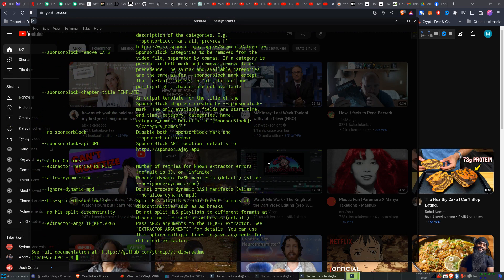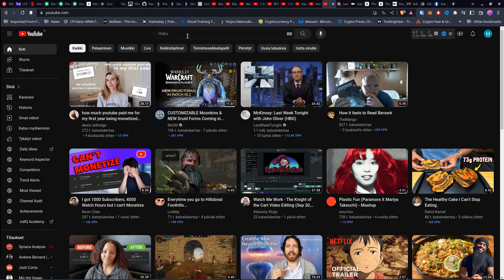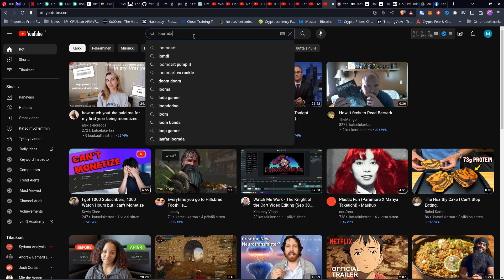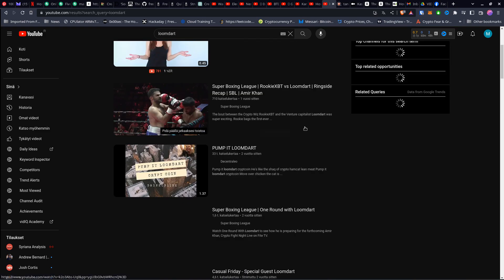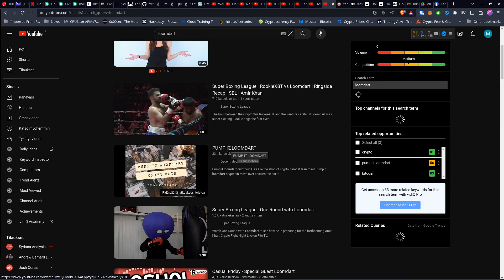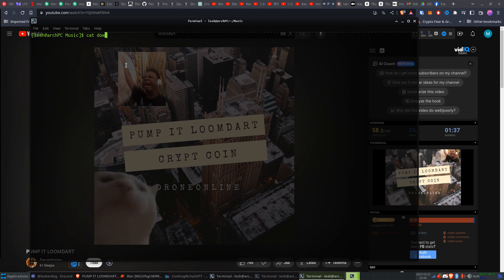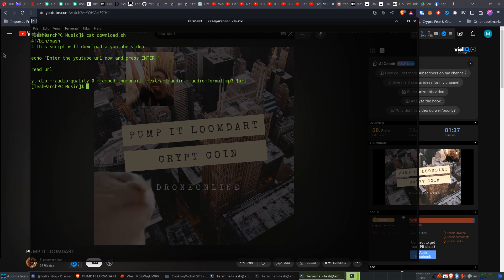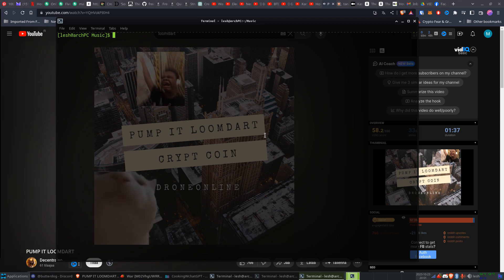How to download free music from youtube on Linux 2023 Q4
This is how I download music in 2023. You can do it other ways but this is how I prefer to do it.
# This script will download a youtube video and extract audio

echo "Enter the youtube url now and press ENTER."

read url

yt-dlp --audio-quality 0 --embed-thumbnail --extract-audio --audio-format mp3 $url